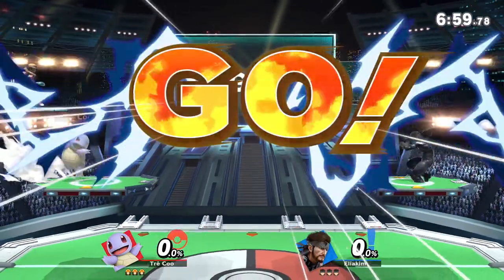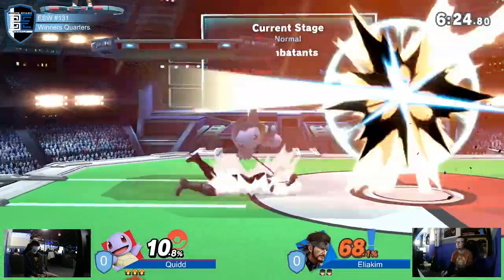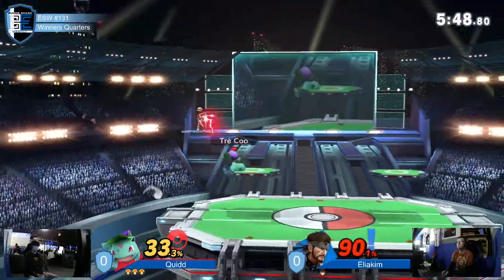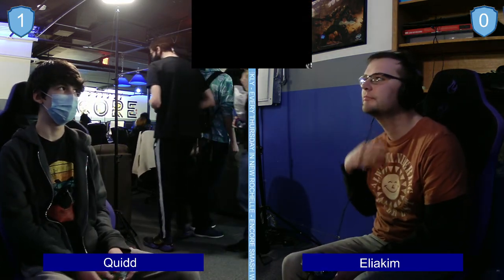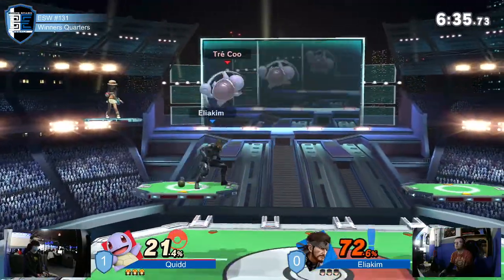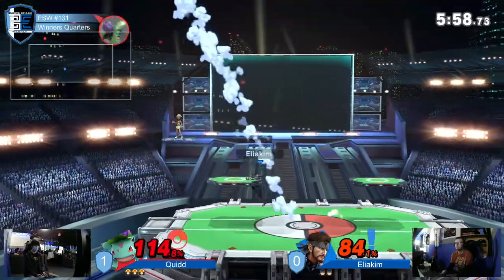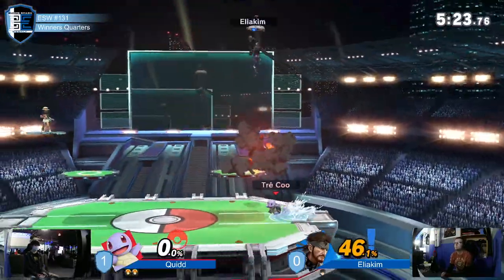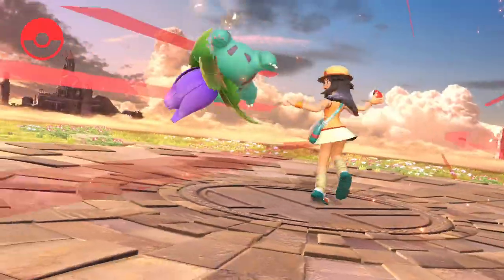Encore Smash Weekly #131 - Quidd Vs. Eliakim - Winners Quarterfinals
Encore Smash Weekly #131 - Quidd (Pokemon Trainer) Vs. Eliakim (Snake) - Winners Quarterfinals

Streamed by: Ryan O'Hara
Brackets ran by: Ryan O'Hara
Custom Animations by: Freddy Feliciano
Overlays by: Barry Paust